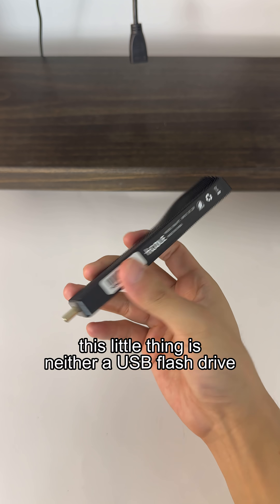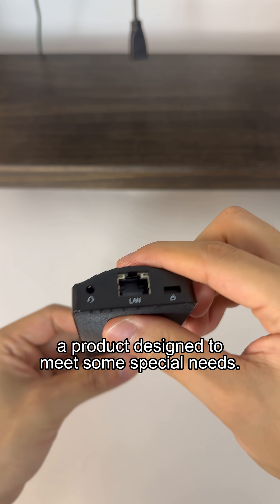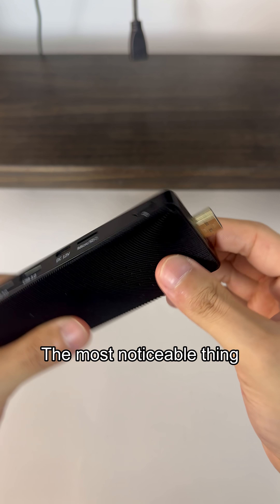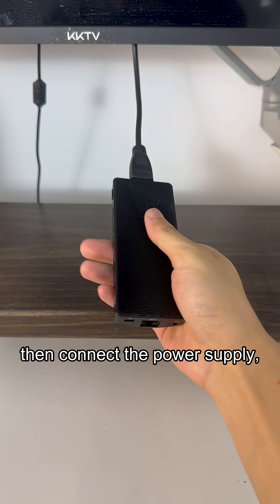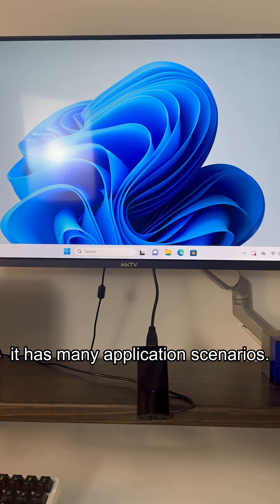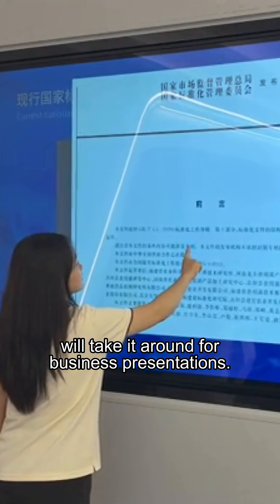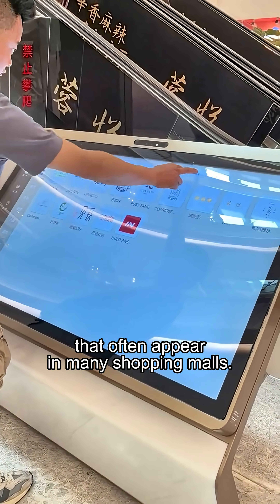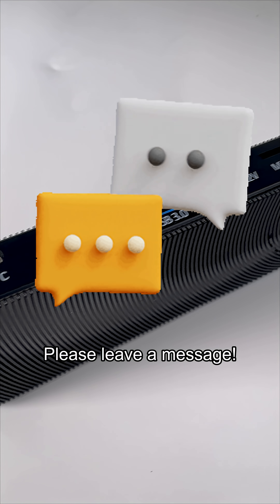What is PC STICK? What can it do?